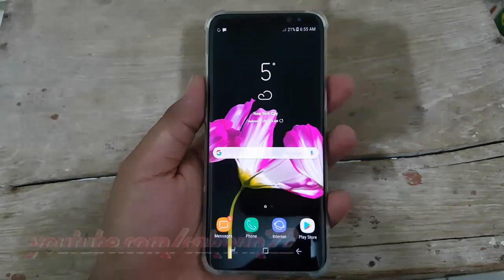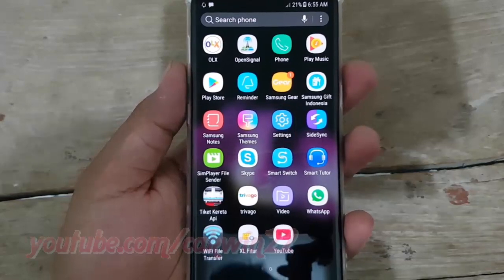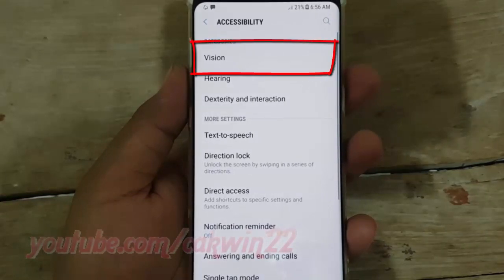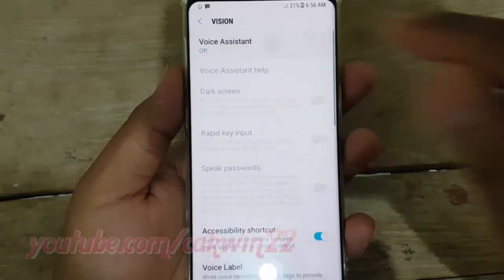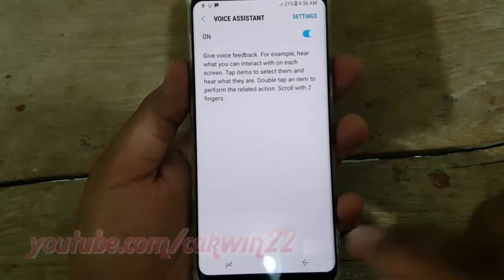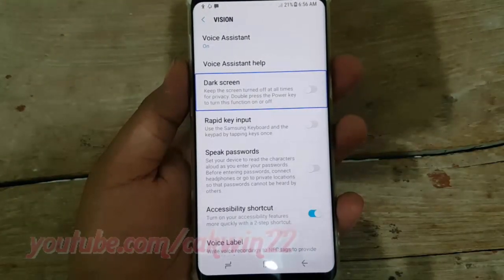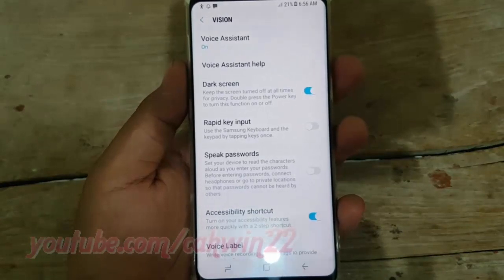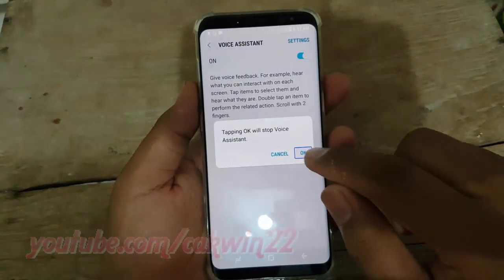Android Nougat : How to Turn on or Turn off Dark screen Voice Assistant in Samsung Galaxy S8 or S8+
This video show How to Turn on or Turn off Dark screen Voice Assistant in Samsung Galaxy S8 or S8 in Samsung Galaxy S8.  In this tutorial I use Samsung Galaxy S8 SM-G950FD International version with Android 7.0 (Nougat).